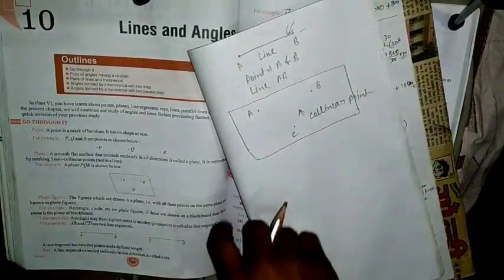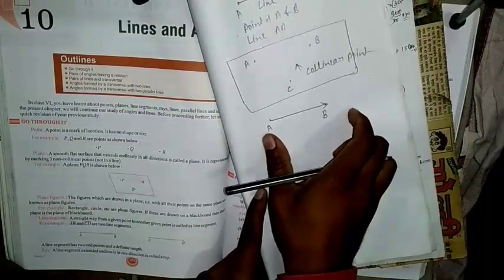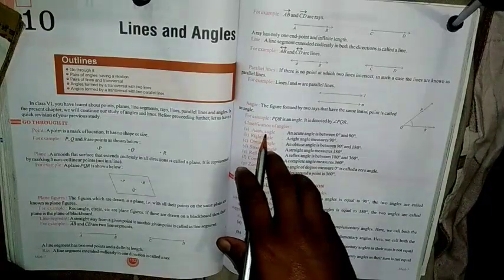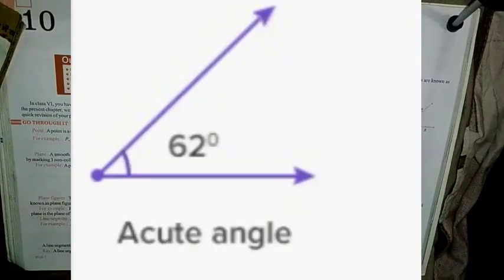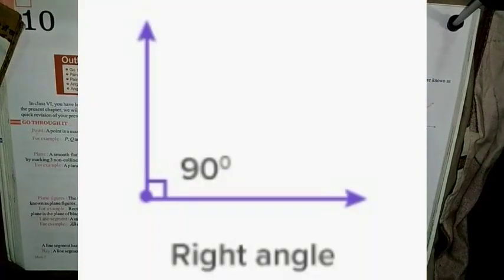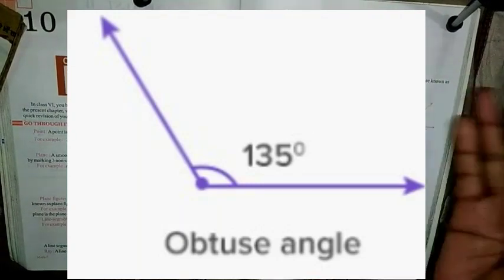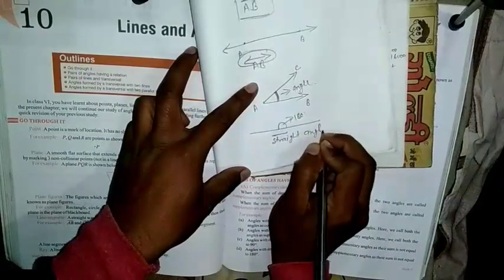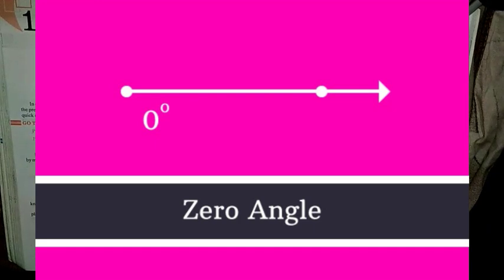right-angle reflexive zero whole lines and angles parts 1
This video will guide to you full basic information about the geometry basic to advance and also differentiate a types of angles and lines